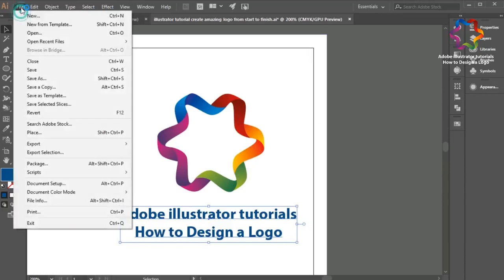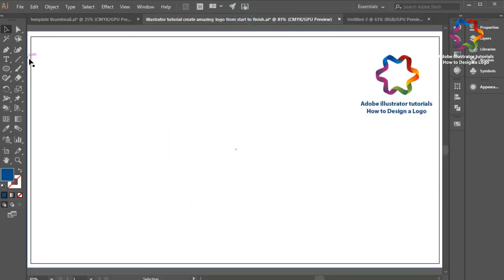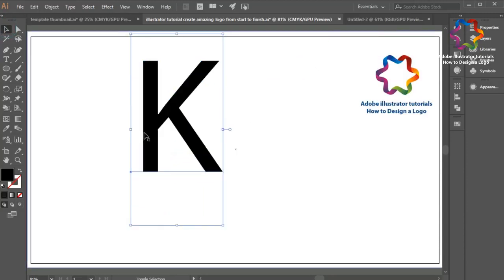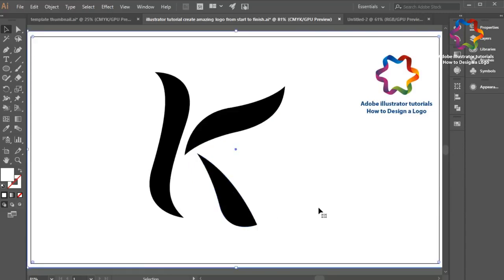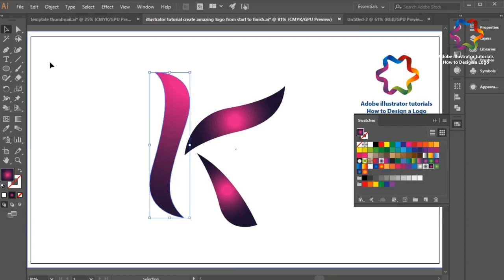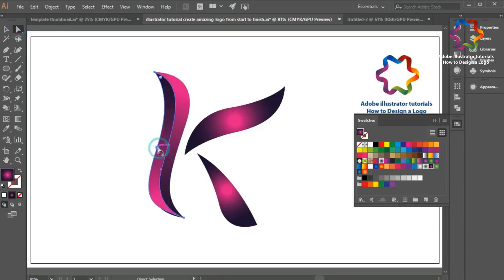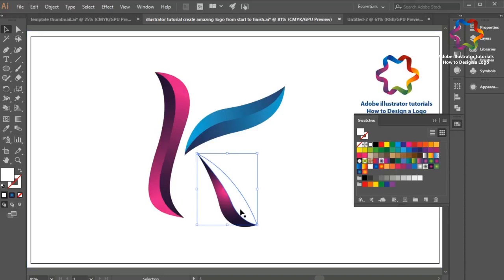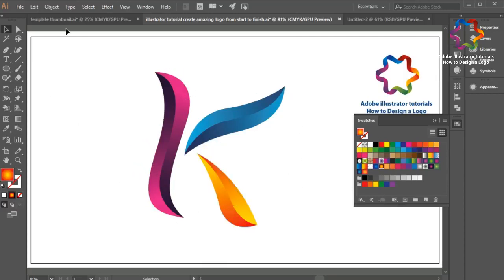illustrator tutorial create a letter K logo in 3D style from start to finish